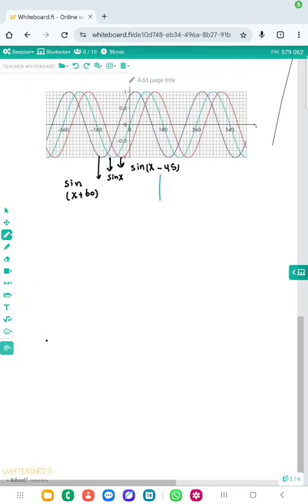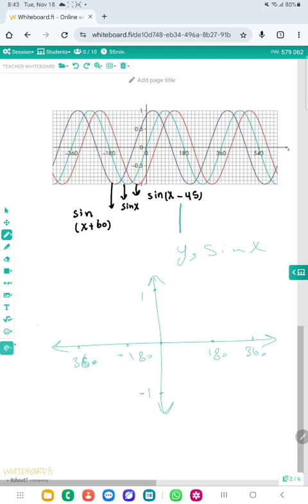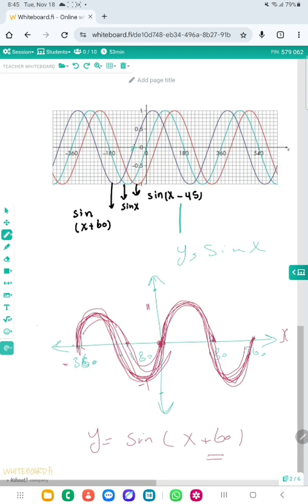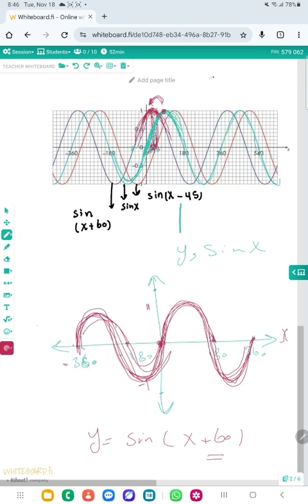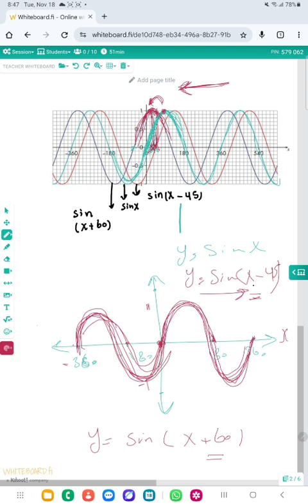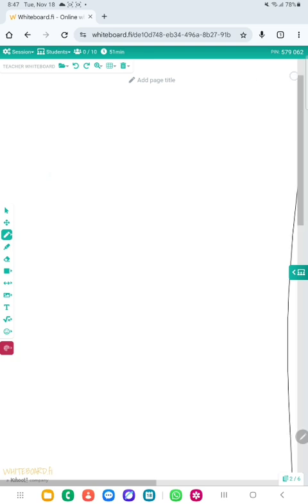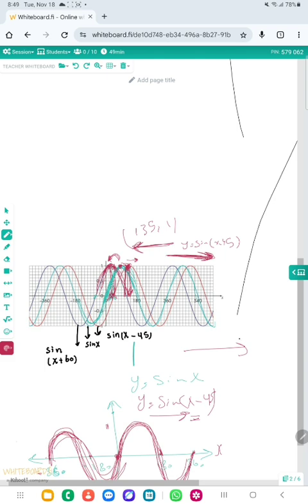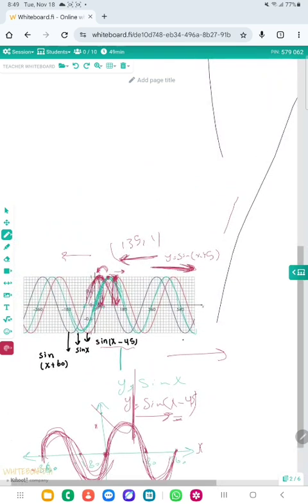Transformation of graph 📉📉📈📈 Year 11 part 3